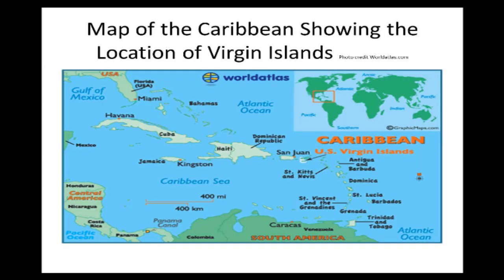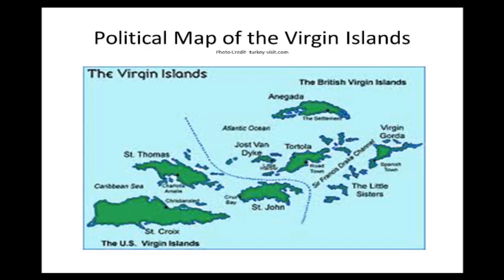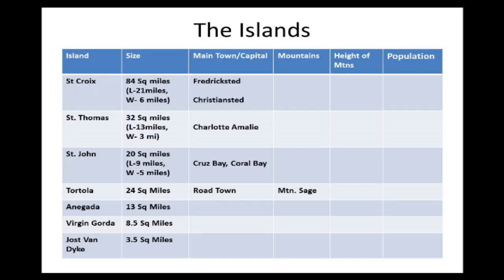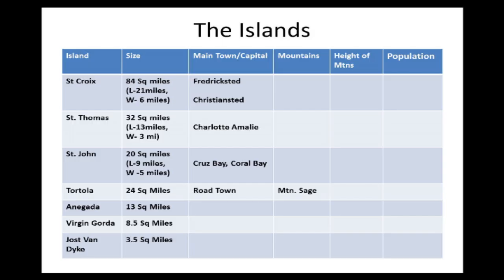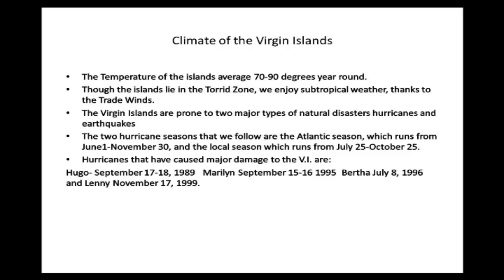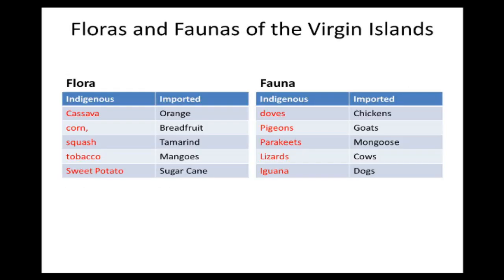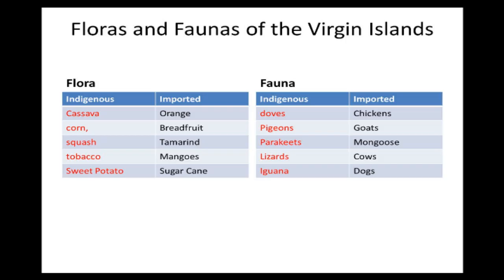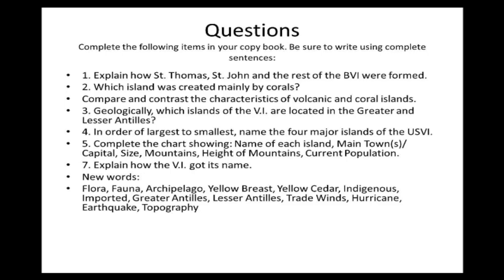Teacher Turner, V I History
Please follow instructions and listen attentively, Thankyou